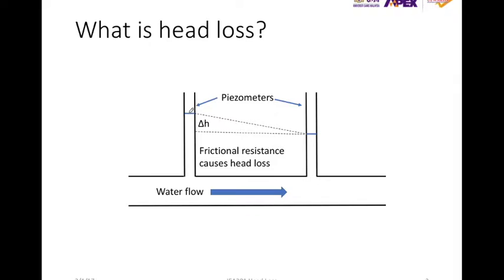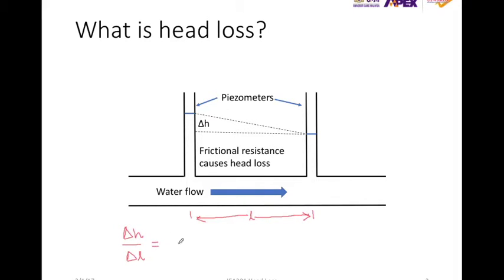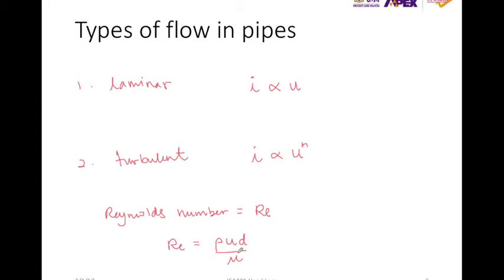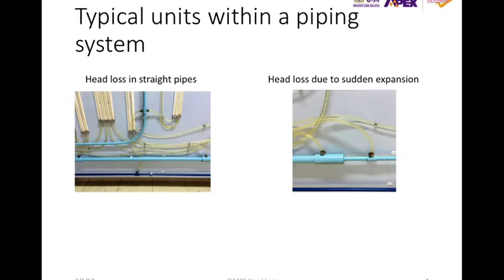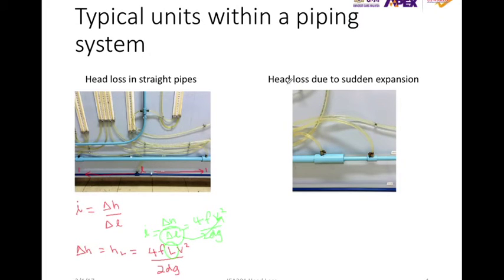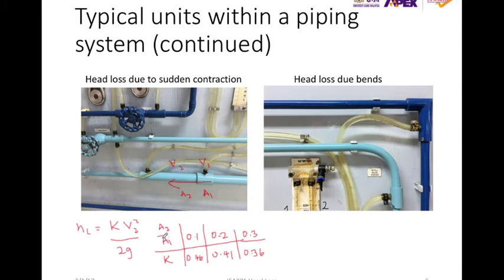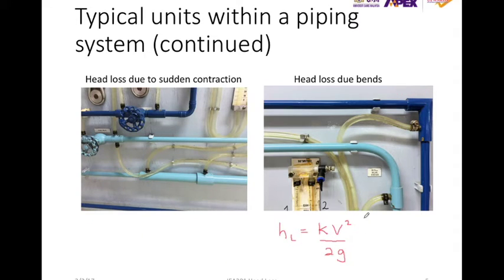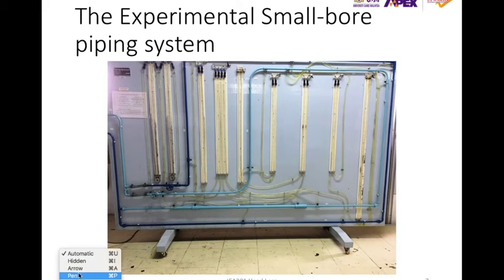IEA201 Head Loss in Small Bore Piping System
CORRECTION:
19:50 Correction Gate Valve half-open: K = 5.6

This video is the pre-laboratory lecture on the Head Loss in Small Bore Piping System of the IEA201/2 Unit Operations Laboratory course of the B.Tech in Environmental Technology degree program, Universiti Sains Malaysia.
Course: IEA201/2 Unit Operations Laboratory
Topics
00:19 What is head loss?
02:55 The hydraulic gradient
04:35 Types of flow
09:17 Typical units within a piping system
09:29 Head loss in straight pipes
12:18 Head loss due to the sudden expansion
13:28 Head loss due to the sudden contraction
16:38 Head loss due to bends
17:45 The gate valve and the globe valve
20:07 The small-bore piping system
21:43 The light blue circuit
22:29 The dark blue circuit

Objectives of the experiment:
Straight pipe loss - To obtain hL (head loss) as a function of mass flow rate and f (friction factor) as a function of Re (Reynolds number).
Sudden expansion - To compare the measured hL across a sudden expansion with the hL calculated on the assumption of no head loss and hL given by the equation (in the video).
Sudden contraction - To compare the hL across a sudden contraction with the fall calculated based on the assumption of no hL and head loss given by the equation (in the video).
Bends/Elbow - To obtain values of K (loss coefficient) for five different 90º bends and elbow.
Valves - To determine the relationship between K and the mass flow rate for the globe type and the gate type valves.